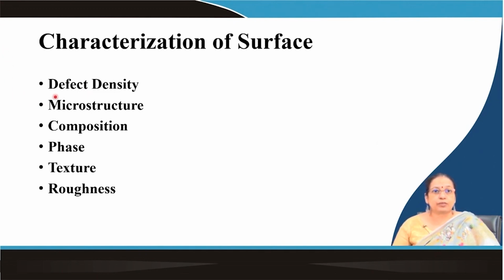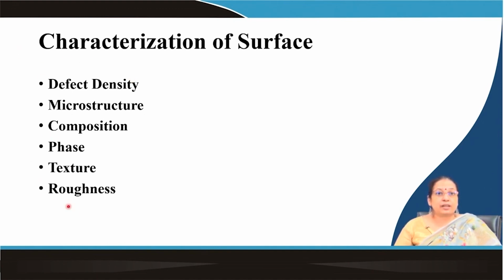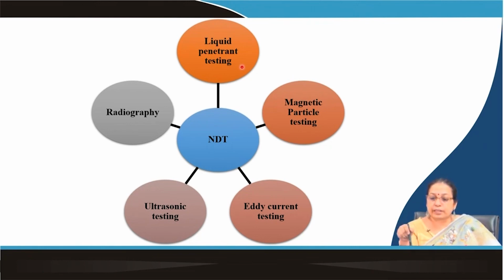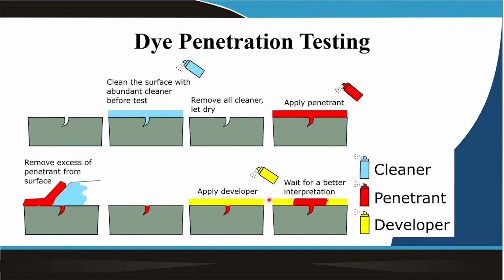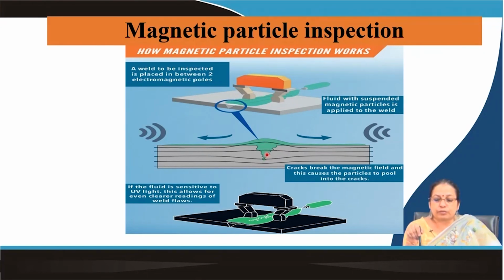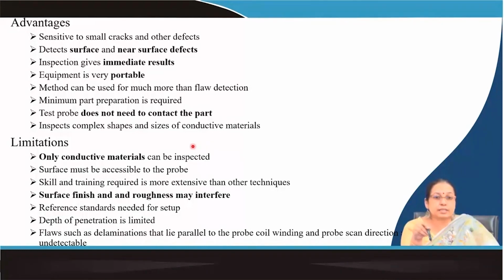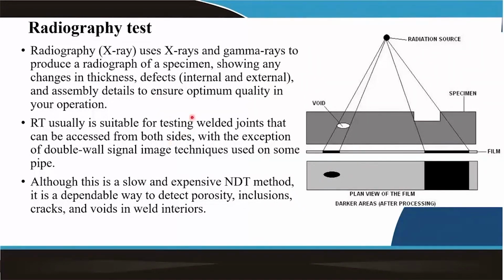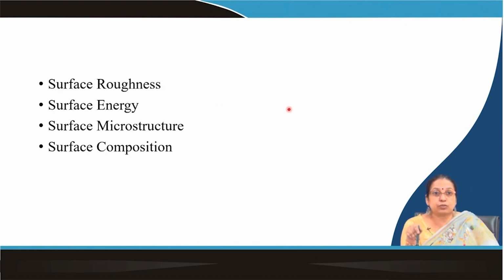Non Destructive Testing